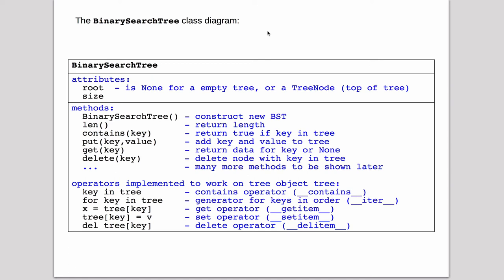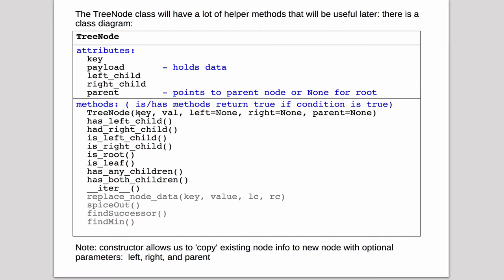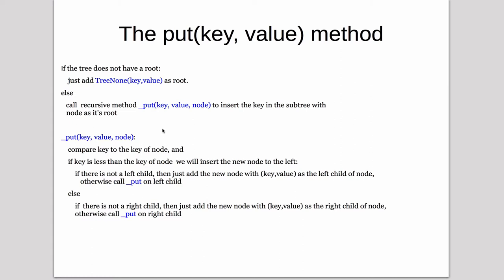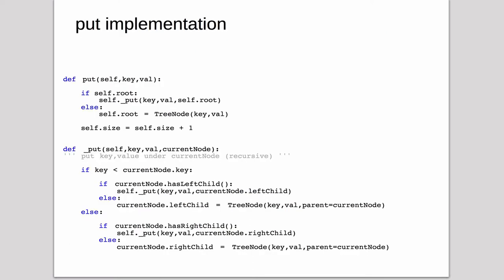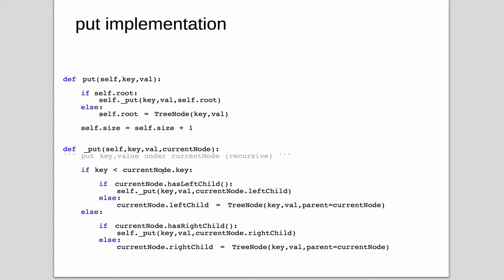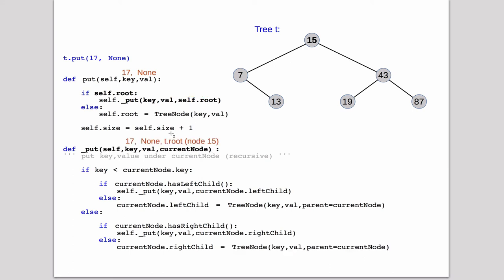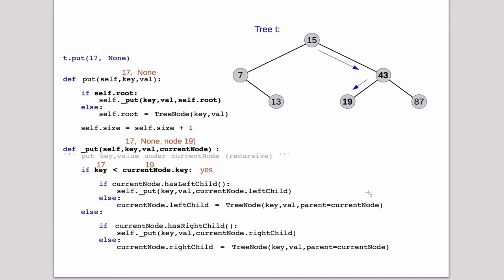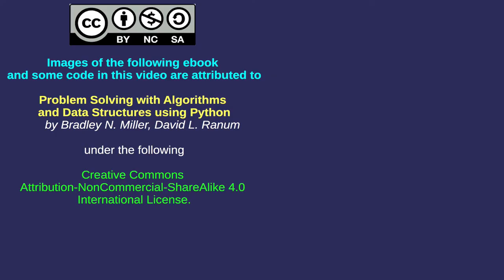Trees 13 | Binary Search Trees 3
The put method of a binary search tree